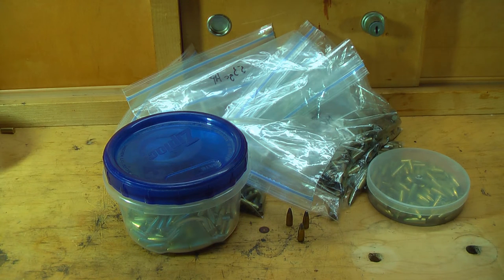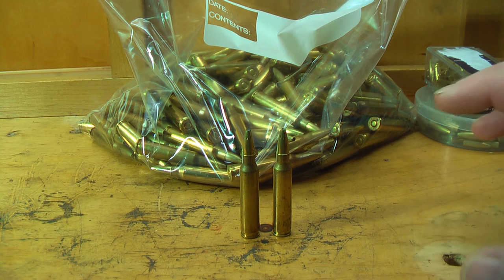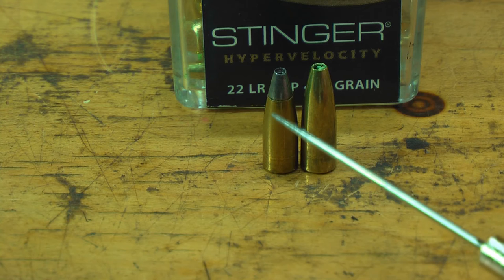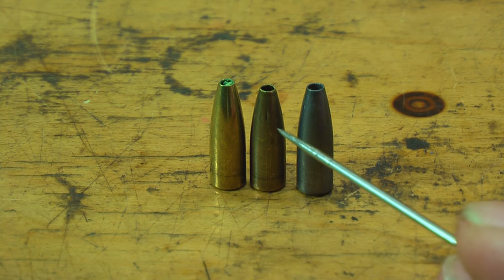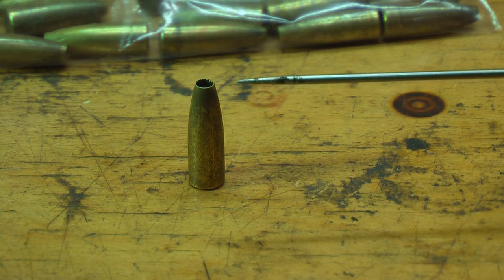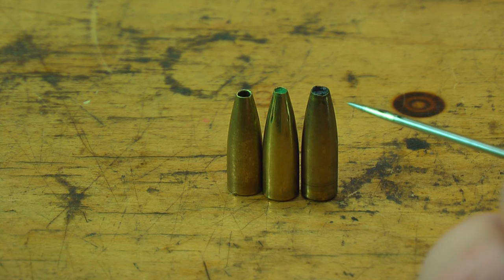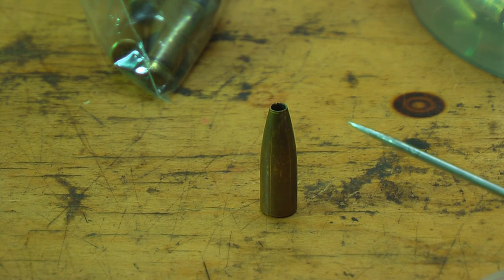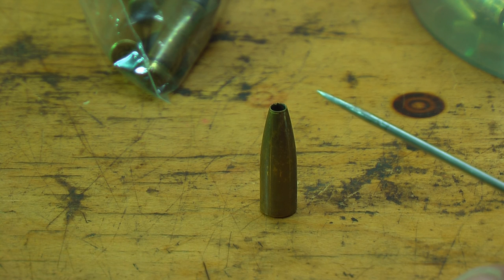Advanced bullet swaging Part 8.wmv